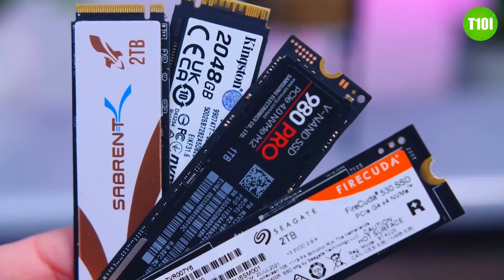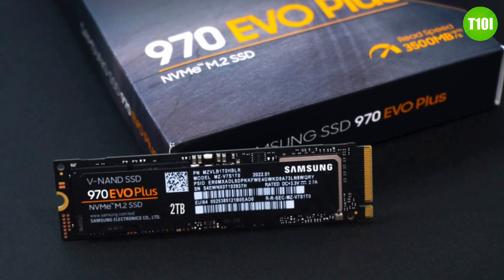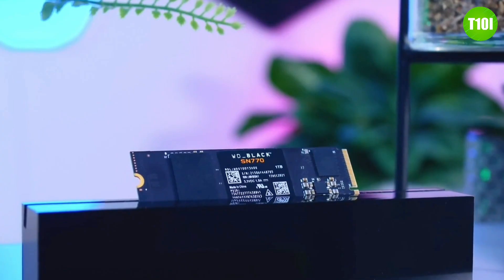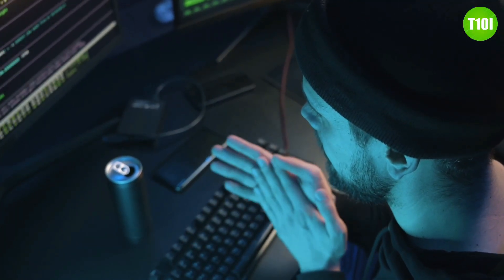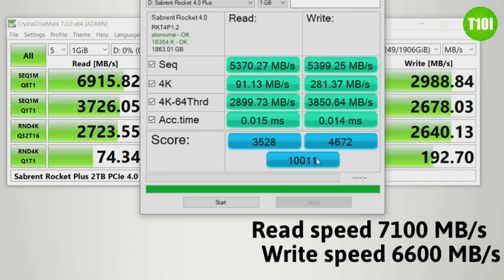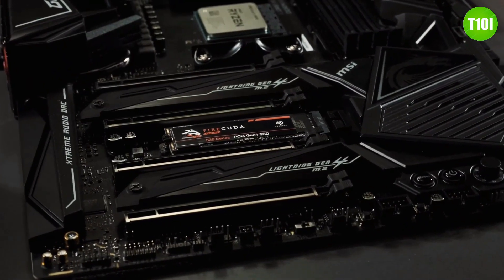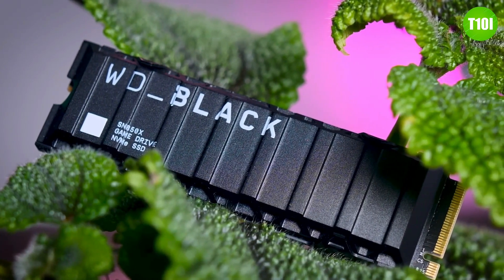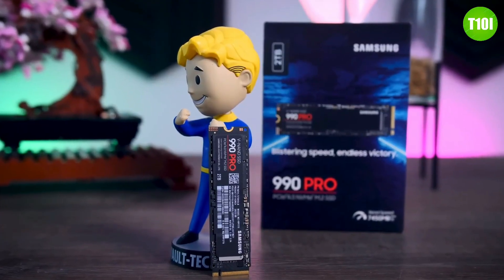Top 10 Best NMVe SSD 2024 - Best NVMe SSDs for Gaming, Editing & More!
Today we are going to show you the top 10 Best NMVe SSD you can buy right now. We have analysed the market and listed these 10 Best NMVe SSDs for you.

List of Top 10 Best NMVe SSD in 2024:

0:00 – Introduction

0:59 - 10. Samsung 970 EVO Plus

1:40 - 9. WD Black SN770

2:25 - 8. Crucial P5 Plus

3:09 - 7. Silicon Power XPower XS70

3:55 - 6. Kingston Fury Renegade

4:32 - 5. Sabrent Rocket 4 Plus

5:15 - 4. Seagate Firecuda 530

5:59 - 3.  Kingston KC3000

6:45 - 2. WD Black SN850X

7:27 - 1. Samsung 990 Pro

These are the Top 10 Best NMVe SSDs in 2024

What we do:
We try to make the best lists of the top products on every category. Our team analyzes lots of reviews and expert's suggestions to make the best findings that will help you buy the best products.
***”Top 10 Insight” is a participant in the Amazon Services LLC Associates Program.